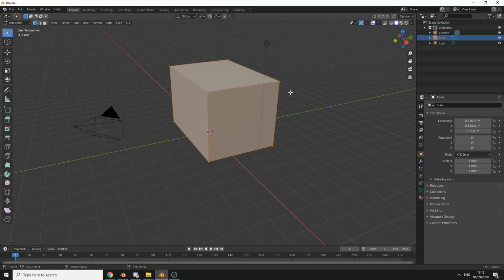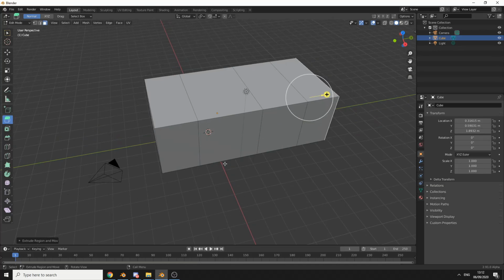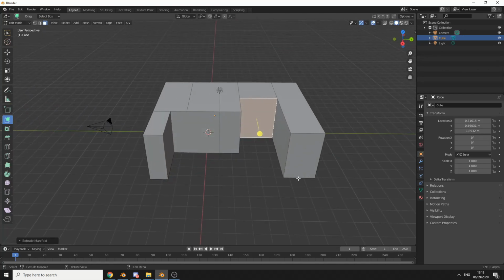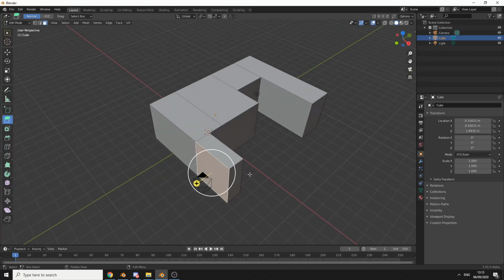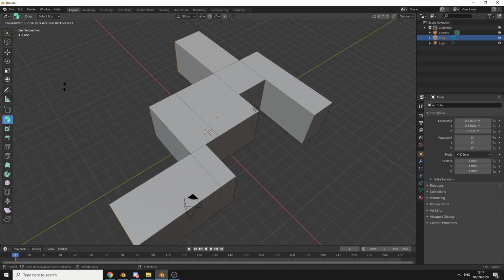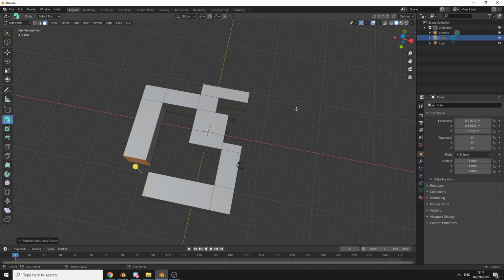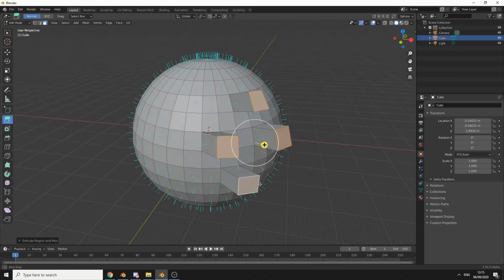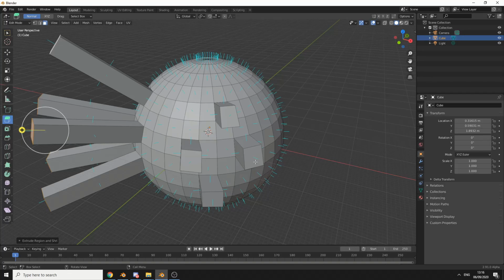Blender 2.9 Extrude manifold and extrusion methods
A basic example of the extrusion methods in blender 2.9